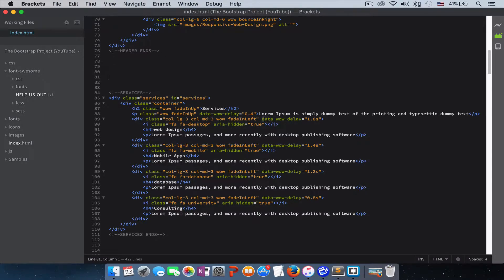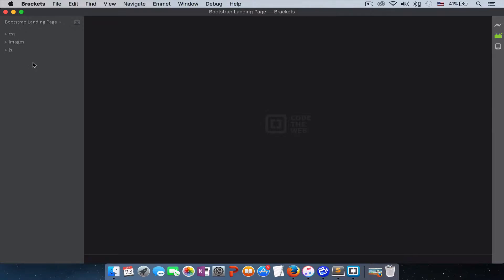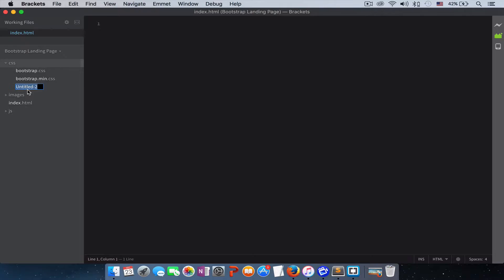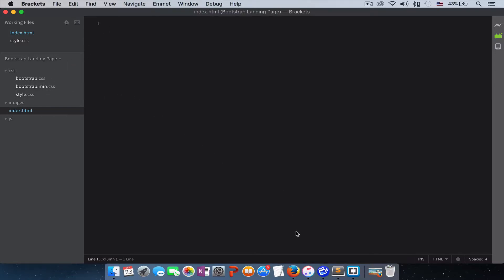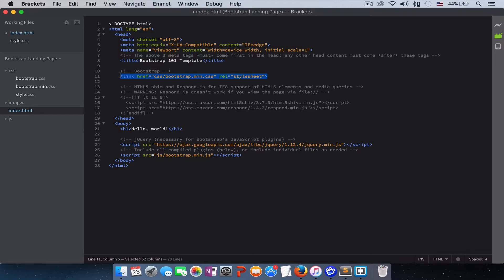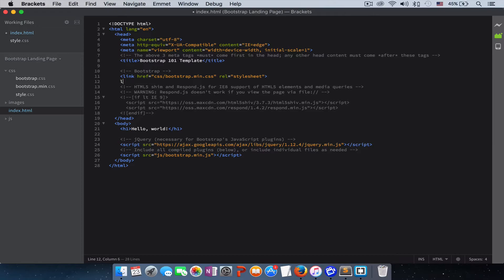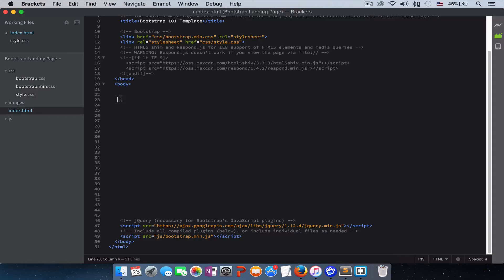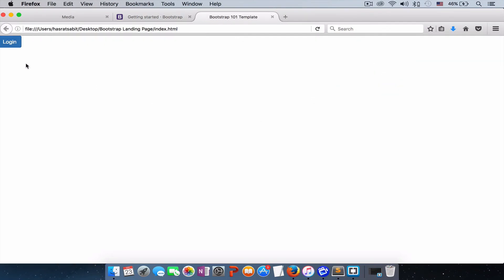Part 3: Code Editor Setup